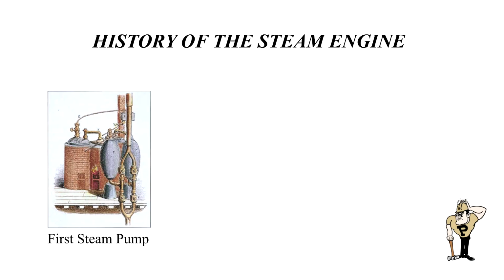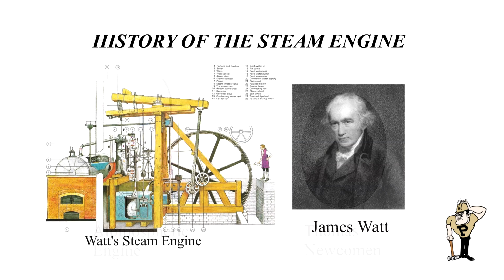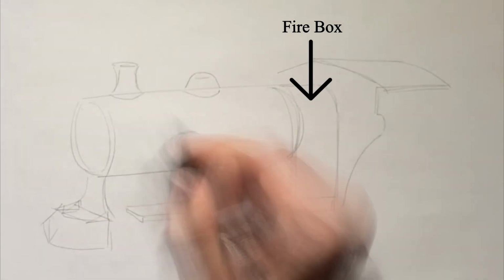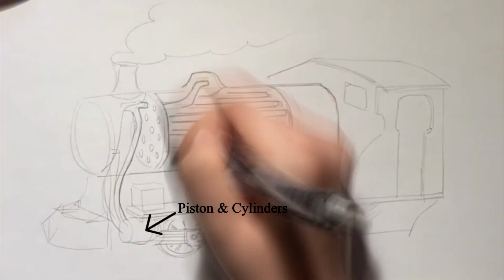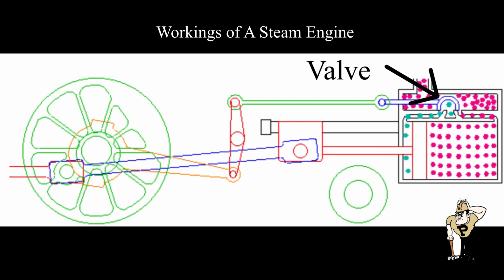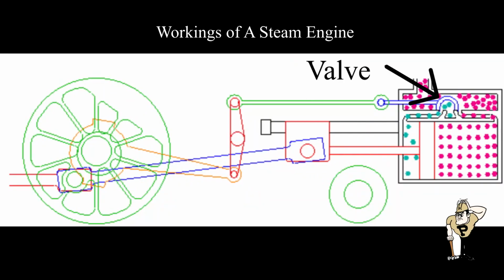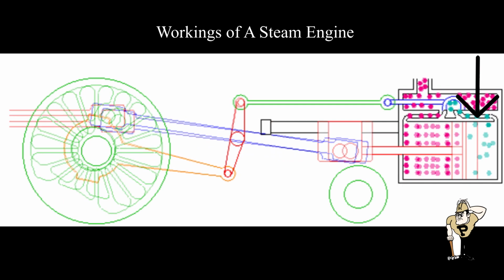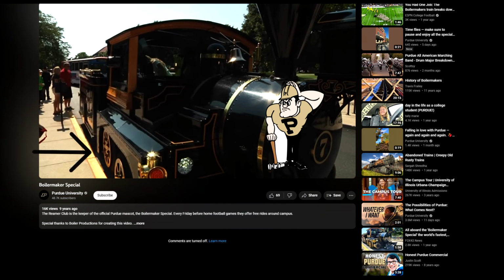How The Boilermaker Special Works